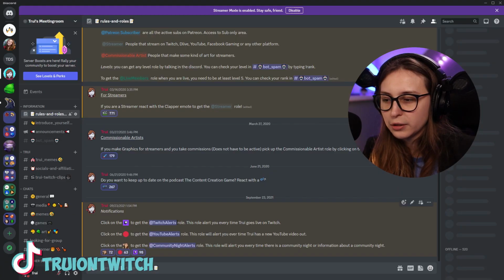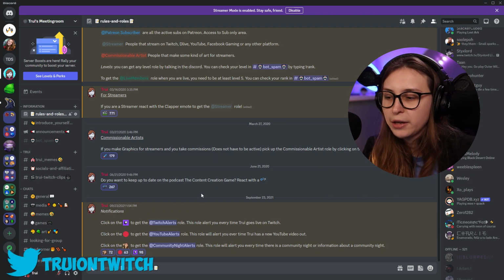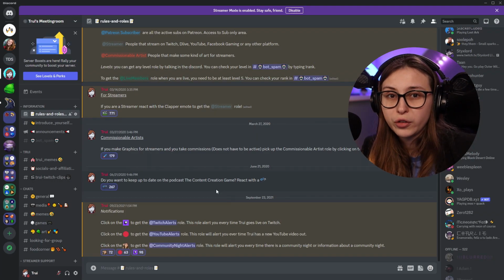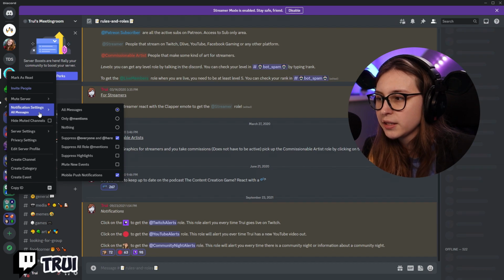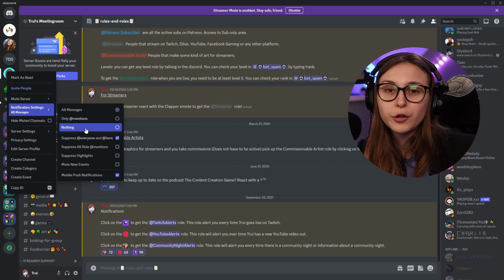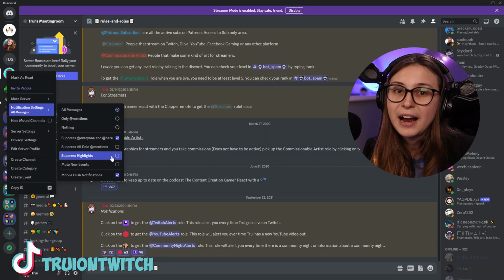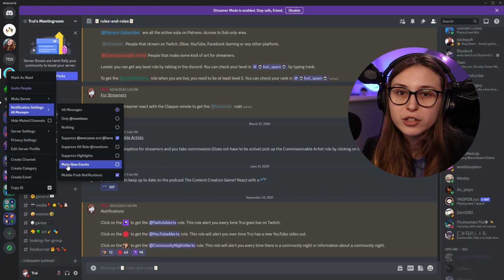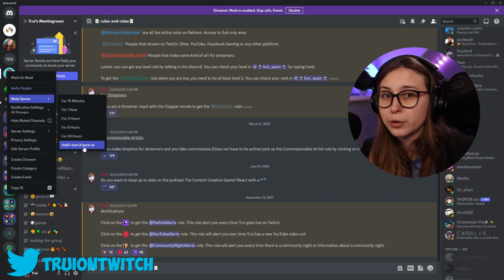Discover How to Control Your Discord Notifications!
Unlock the Power of Notifications with Discord - You'll be Surprised What You Can Do! Discover How to Control Your Discord Notifications!